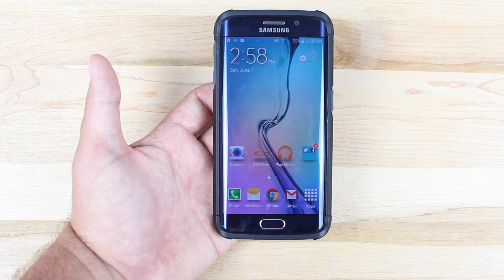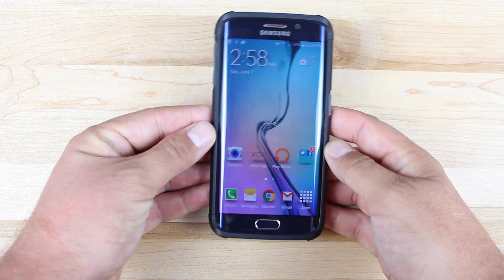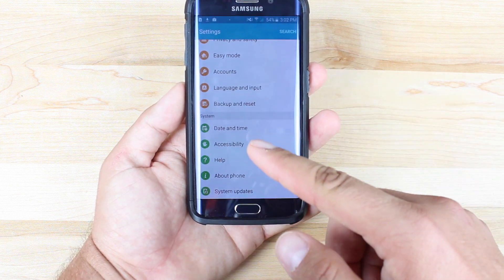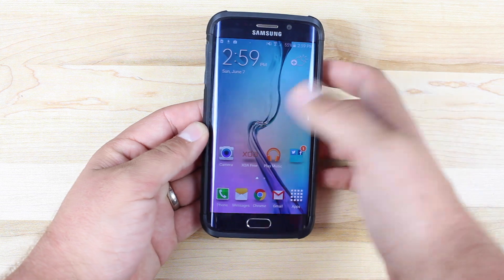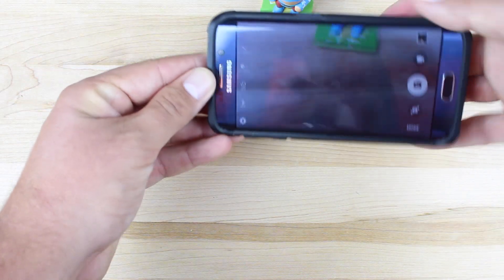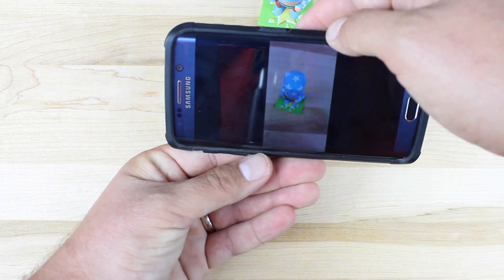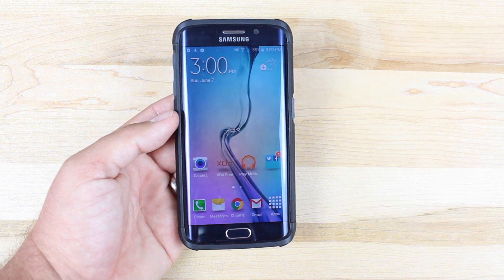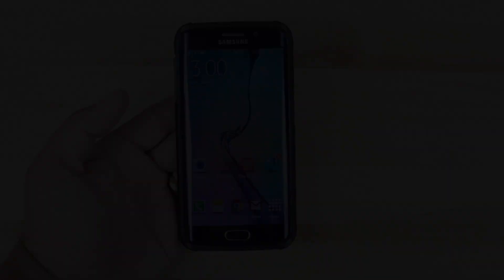Galaxy S6 Edge 5.0.2 OTA Update Fixes Auto Rotate!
While it won't repair your broken accelerometer, the new update for the Galaxy S6 Edge fixes auto rotate by defaulting to other sensors in your phone! If you aren't cool with having broken components in your phone send it back to Samsung without updating it.